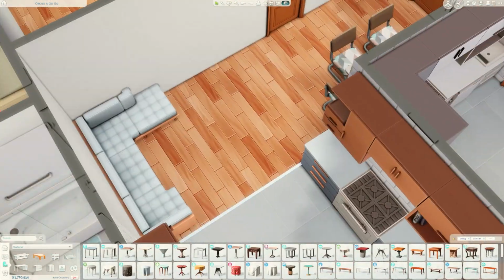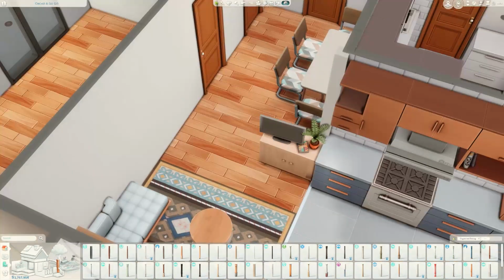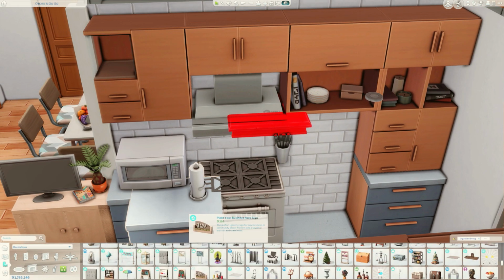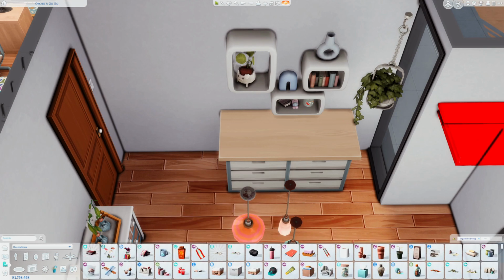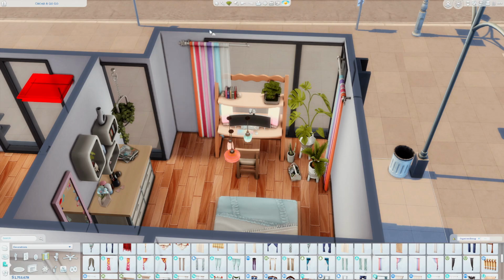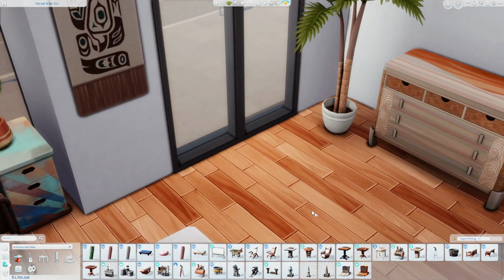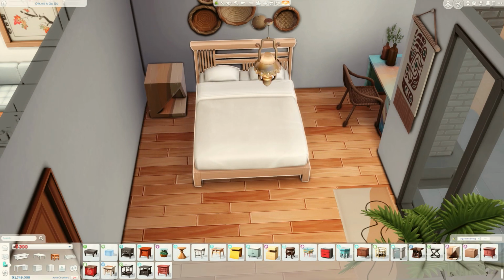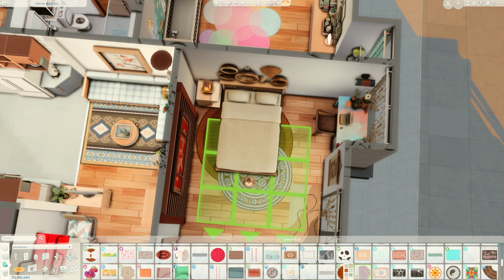Boho Apartment🌿 || The Sims 4: For Rent Speed Build || ✨Voiceover✨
☁️✨Build Details
Gallery Name: Del Sol Apts Unfurnished
§257,720